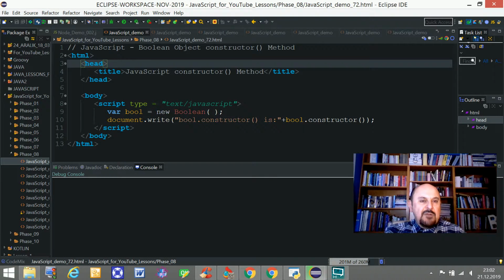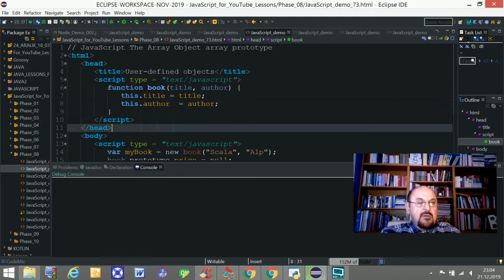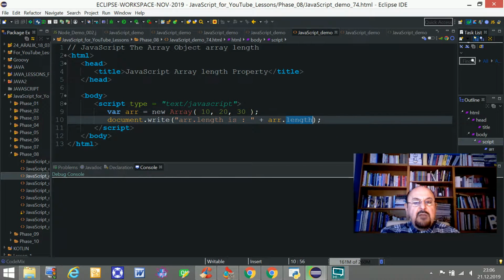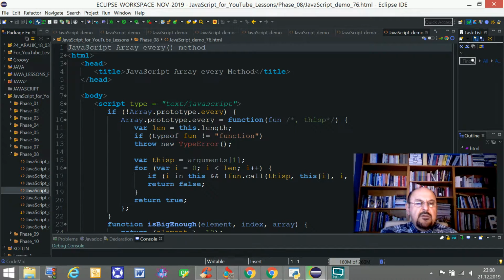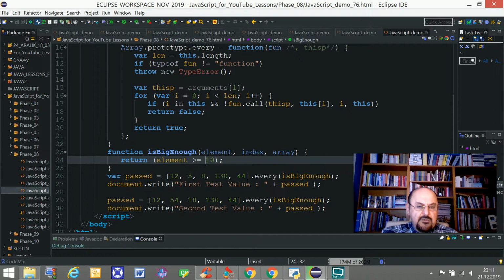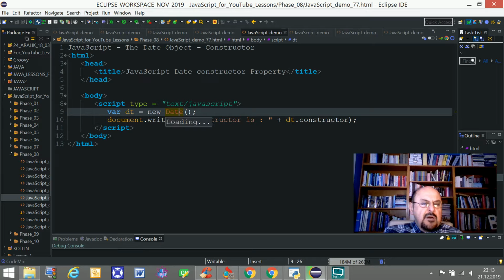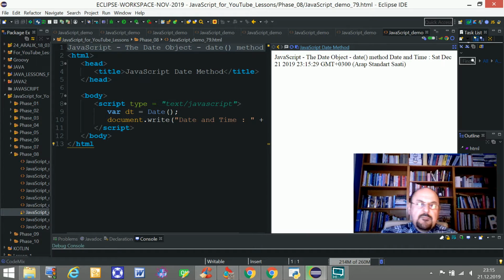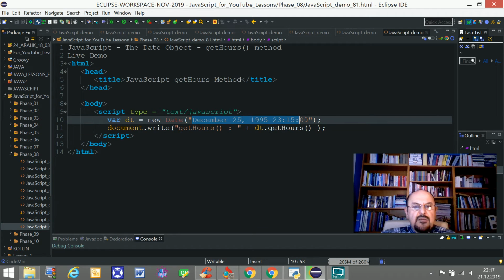JavaScript - Lesson 8 by using ECLIPSE IDE